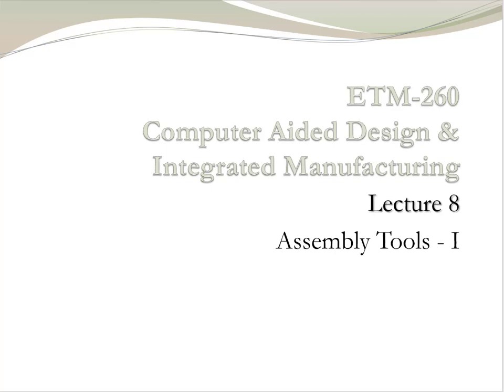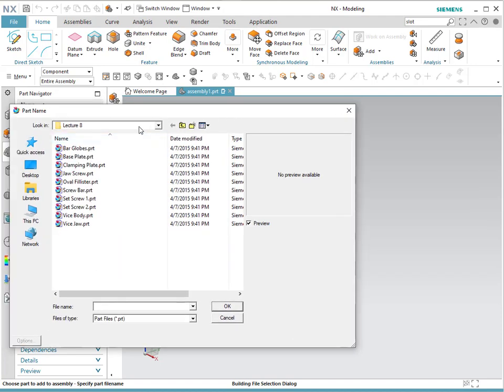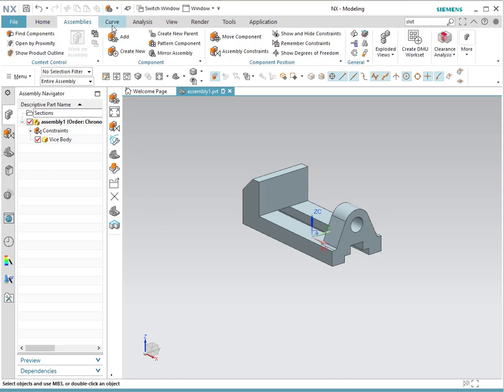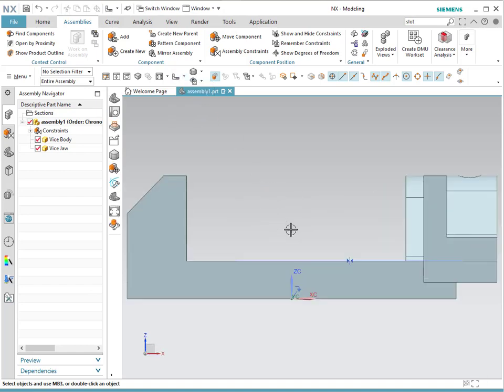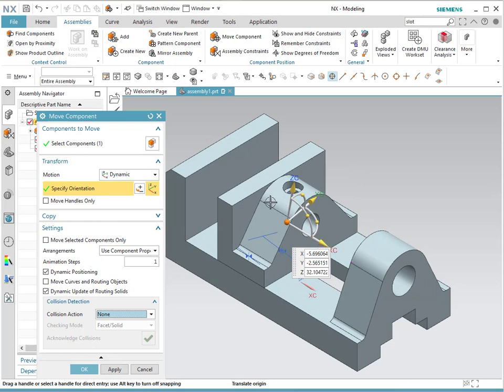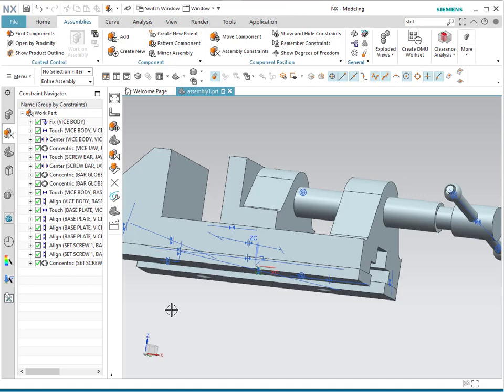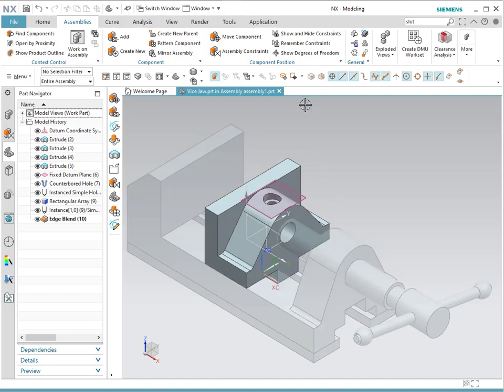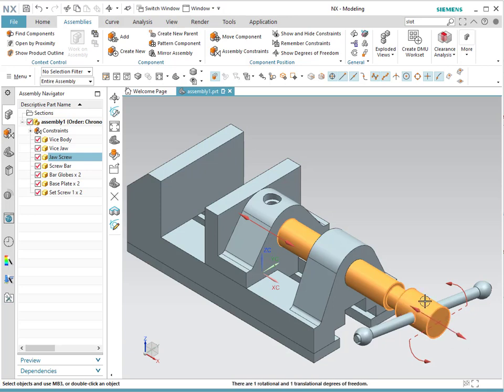Lecture 8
ETM 260 - CCSU
Lecture notes based on NX for Designers – Chapter 9 (last edition) by Sham Tickoo